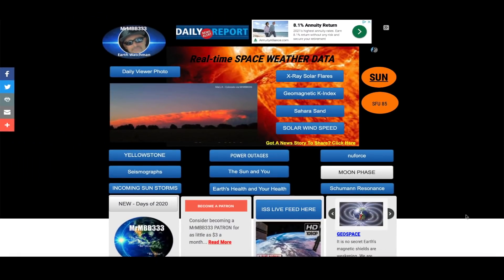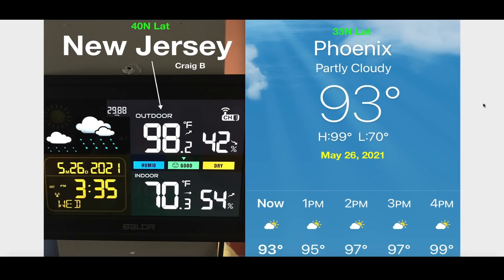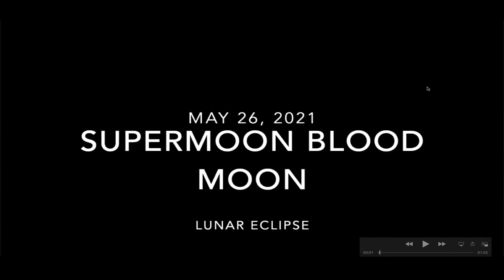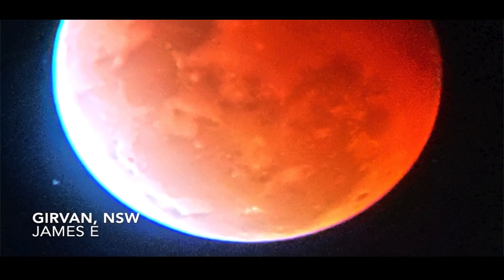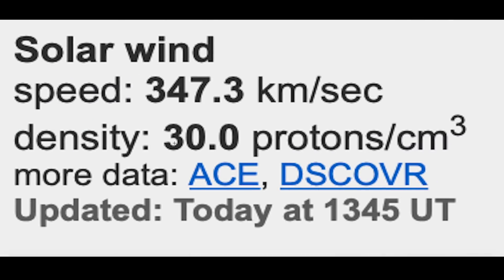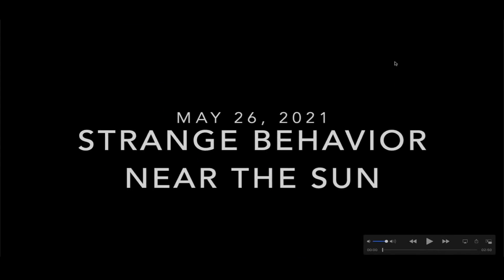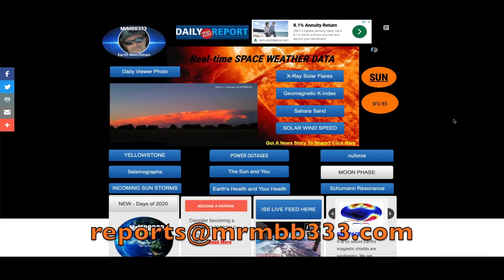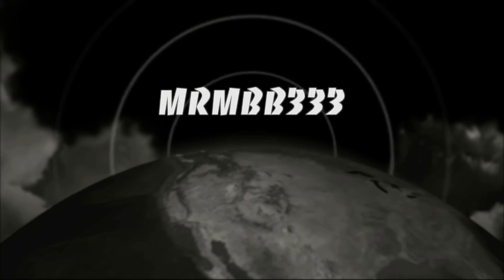Is there a "Translucent Planetary Body" ORBITING the SUN? Kind of LOOKS like there is!